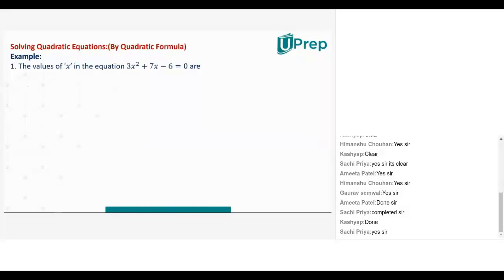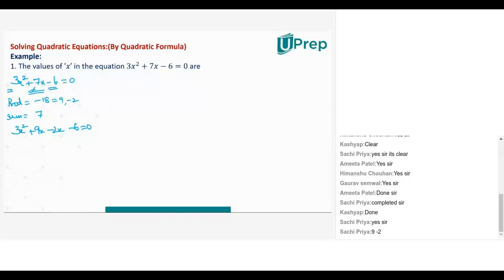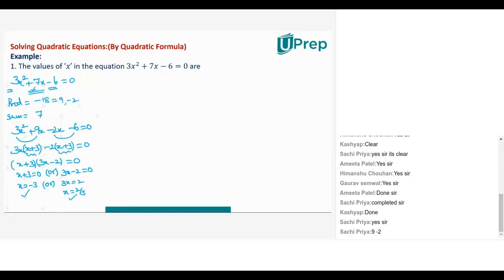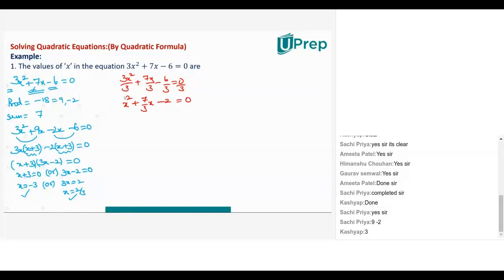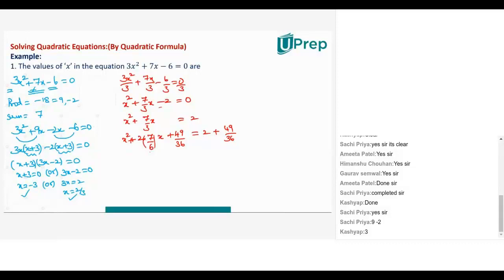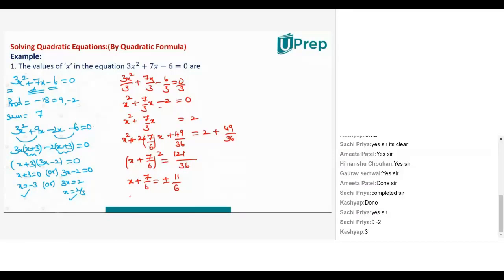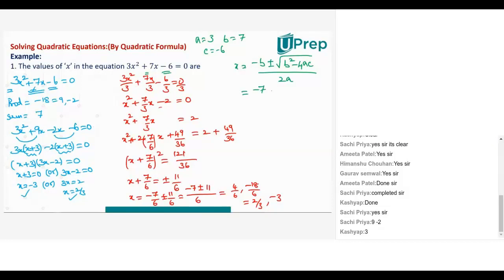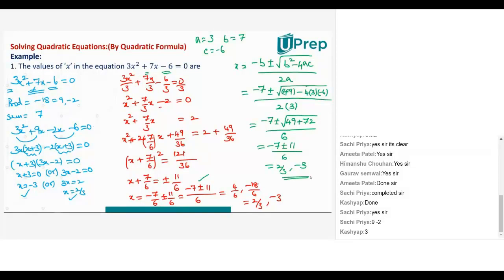Examples-Part 1 | Quadratic Equations | Maths | Class 10 | UPrep | IIT JEE/NEET/NTSE/NSO